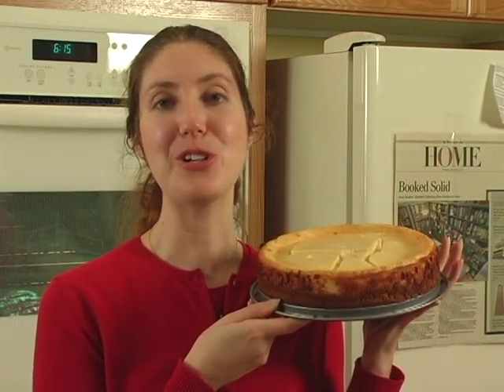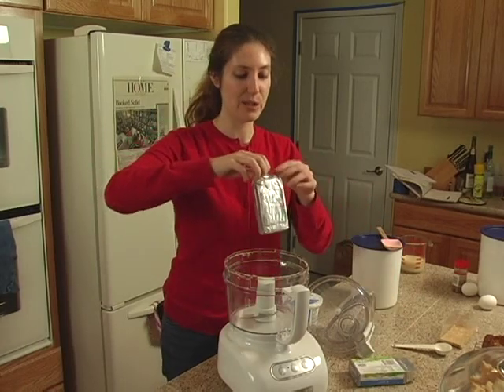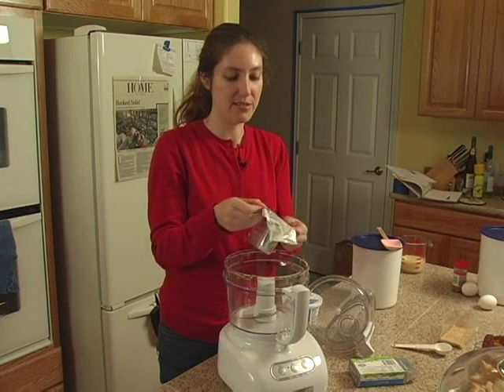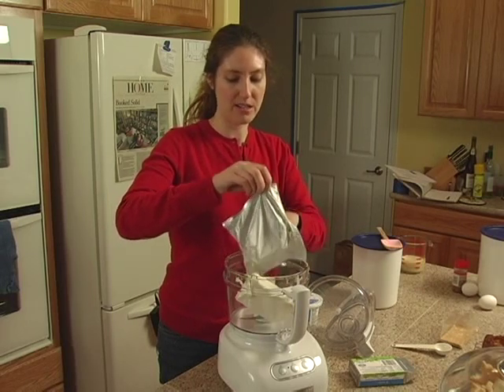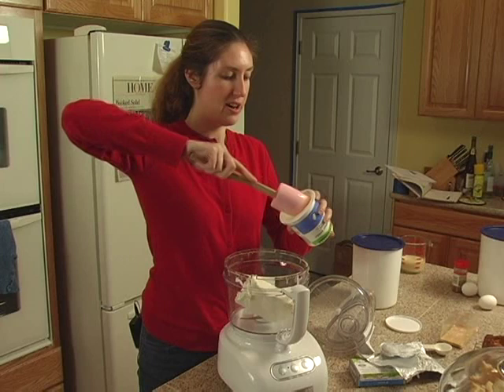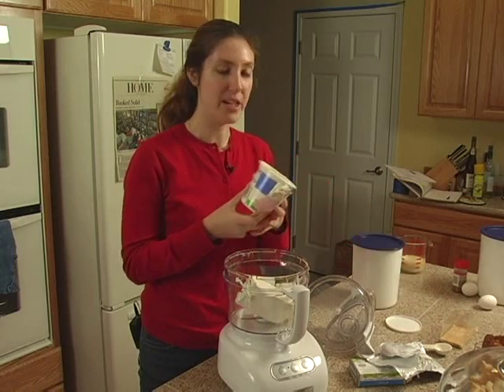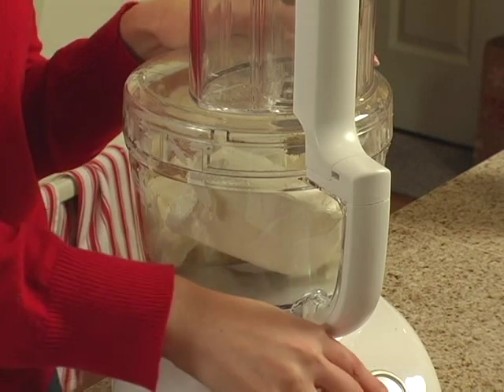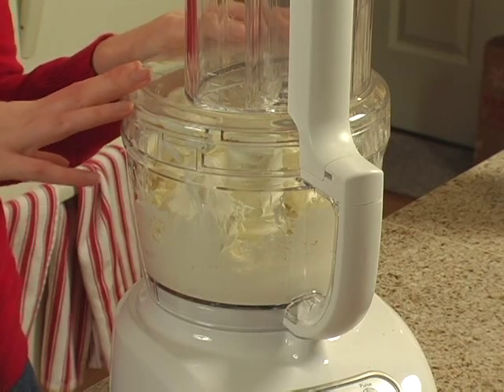Eggnog Cheesecake Recipe : Eggnog Cheesecake: Creaming Cheese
For eggnog cheesecake, creaming the cheese in a food processor at room temperature creates a smooth consistency for the cake batter. Cream the cheese for cheesecake with tips from a professional baker in this free video series on baking.

Expert: Jennifer Cail
Bio: Jennifer Cail has been cooking and baking since she could reach the stove at the age of 4. She has been studying pastry-making almost as long, going so far as to meet the White House pastry chef.